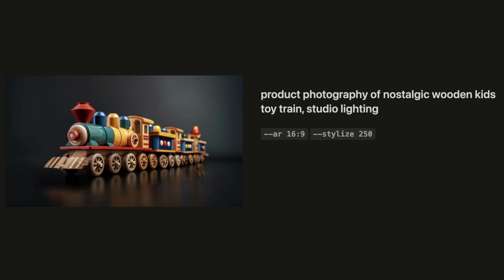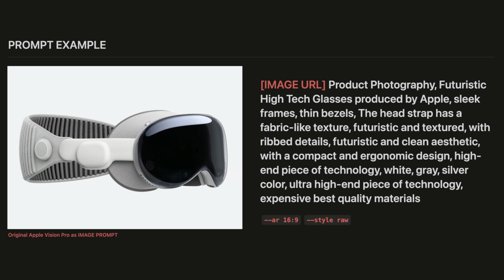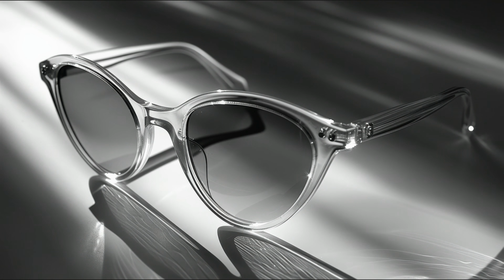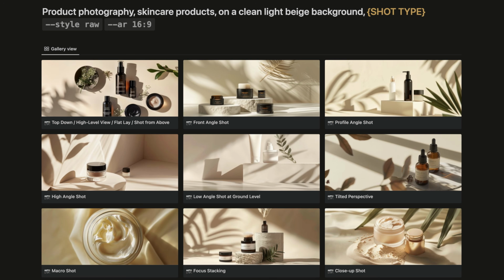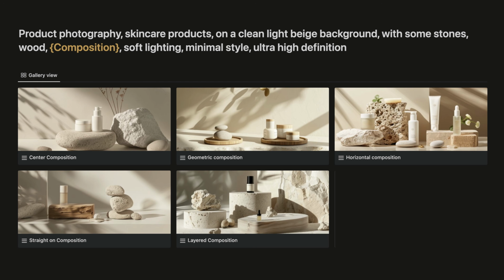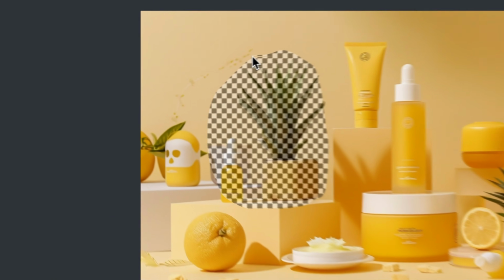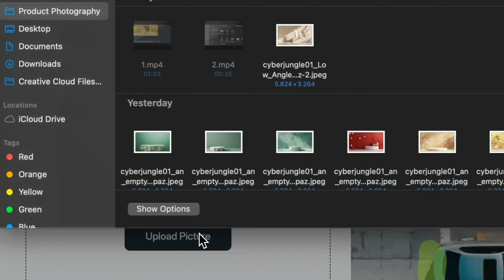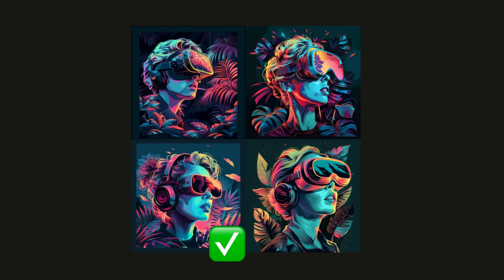How to Use Midjourney V6 for Ultra Realistic Product Photography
Ultra-realistic product photography with Midjourney V6 just got easier! In this comprehensive guide, you'll dive deep into the art of AI-powered product photography, learning everything from crafting the perfect prompt structures to styling your shots with expert precision.

Video Highlights:

- Ultimate Midjourney Prompt Structure for Product Photography: Start with a solid foundation to ensure your images captivate and sell.
- Exploring Keywords - Commercial vs. Still Life vs. Macro Photography: Discover how slight changes in your prompts can dramatically alter your photos' feel and look.
- Style Reference Parameter: Streamline your workflow by applying consistent styles across your product line, from lipsticks to perfumes.
- Deep Dive into Shot Types, Lighting, and Background Design: Learn how to manipulate these elements to showcase your products in the best light.
- Innovative Use Cases - Concept Design with Midjourney: Get creative with concept designs, like the futuristic Apple Vision Pro 2 and lightweight augmented reality glasses.
- Decorating Items and Composition Tips: Enhance your product's appeal with strategic decoration and composition techniques.
- Integrating Models and Hands: Bring a human touch to your photos, increasing relatability and showcasing real-world utility.
- Package Design and Color Palettes as Style References: Ensure your packaging stands out and aligns with your brand identity using Midjourney's advanced features.
- Incorporating Your Own Products into AI Scenes: A step-by-step guide to merging your real-life products with AI-generated backgrounds using free online tools.
- Creating Personalized Merchandise with Midjourney: Unleash your creativity and learn how to produce unique, custom-designed items.

💬 Your Thoughts Matter: Have questions or insights about the Midjourney V6 update? Join the conversation in the comments below and share your favorite design or form factor. We love hearing from our Jungle community!

CHAPTERS:

0:00 - Intro
0:38 - Product Photography - Prompt Structure
5:43 - Podium Design & Background
7:32 - Large Products
7:45 - Shot Types
8:15 - Lighting
8:57 - Decorating Items
9:35 - Composition
10:03 - Product Effects
10:57- Including Hands or Models
12:07 - Vary Region
12:59 - Package Design
13:39 - Incorporating Your Own Products into Midjourney-Generated Scenes
15:21 - Using A Color Palette As a Style Reference
15:39 - Personalised Merchandise, Gifts & T-Shirt Design